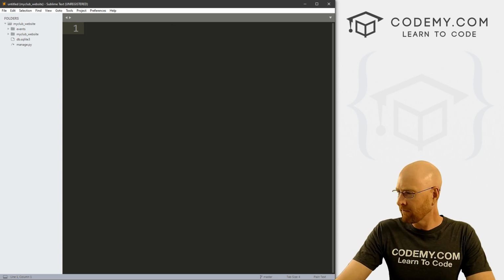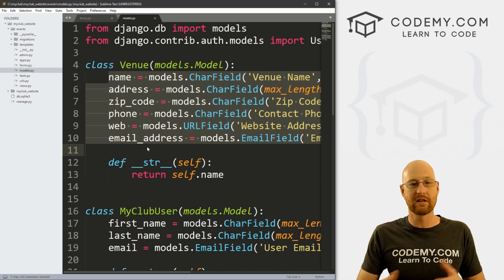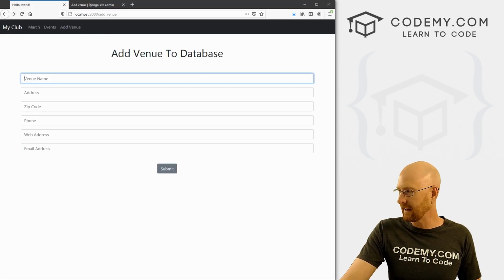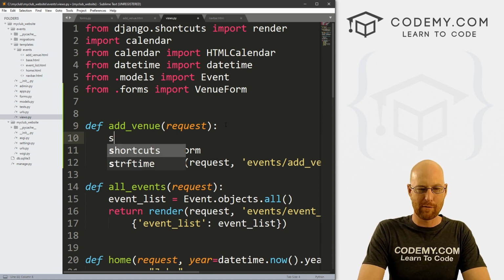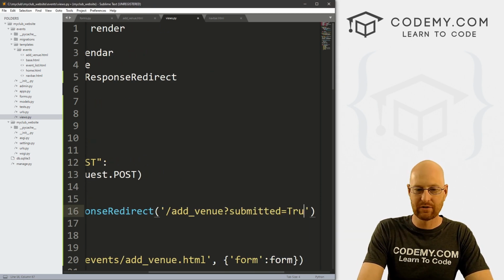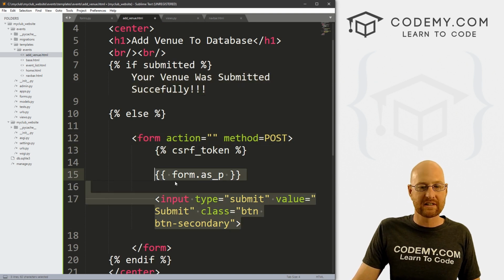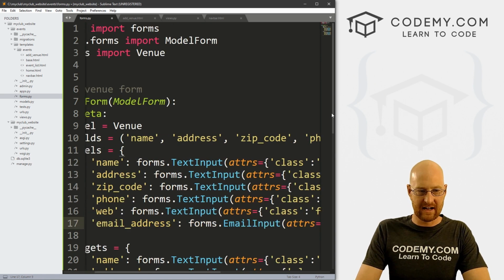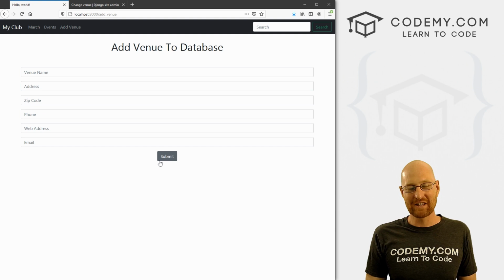How To Add Database Forms To A Web Page - Django Wednesdays #7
In this video I'll show you how to add forms to your webpage that allow you to update your database.

Adding Database Web Forms is pretty straight forward with Django. But styling them is not!  In this video we'll add a web form to our web page that allows us to add Venus to our Venue Model.

We'll also style the web form using Bootstrap to make it look nicer.

Timecodes
0:00​​ - Introduction
2:15 - Create Forms.py File
3:43 - Create VenueForm Form
6:20 - Create Add_Venue.html Page
7:09 - Add Path For Add_Venue Page
7:36 - Create an Add_Venue View
8:55 - Create Link on Navbar To Add_Venue Page
9:44 - Add Form To Add_Venue Page
11:57 - Add VenueForm To Views.py File
12:38 - Create Form Functionality In Views.py
15:16 - Add HttpResponseRedirect To views.py
18:57 - Add Submitted Logic To Add_Venue Web Page
20:13 - Test The Form
21:36 - Style The Form With Bootstrap
23:43 - Remove or Change Django Form Labels
25:33 - Add Placeholder Text To Form Input Fields
26:48​ - Conclusion